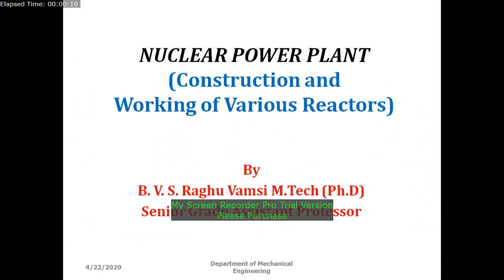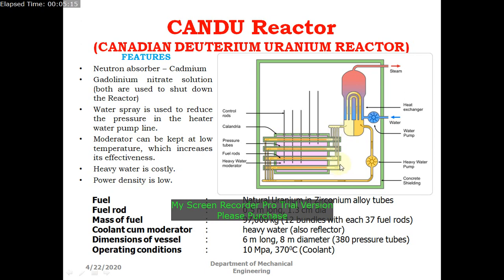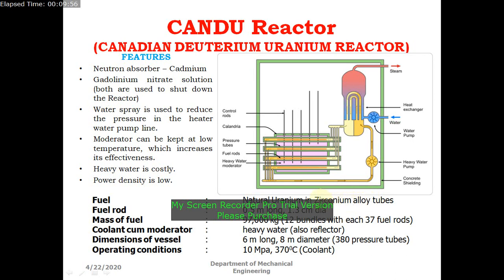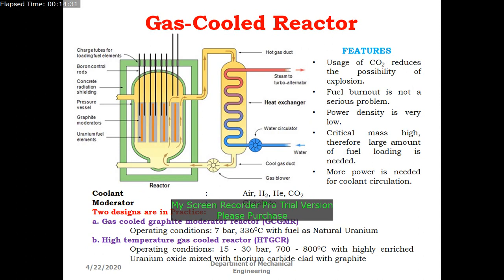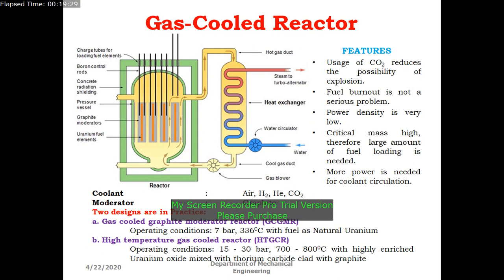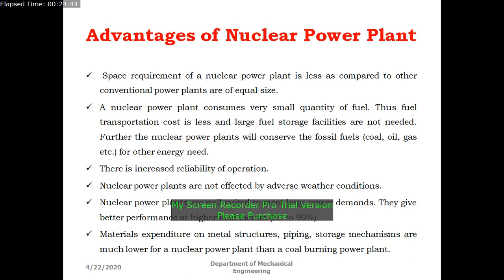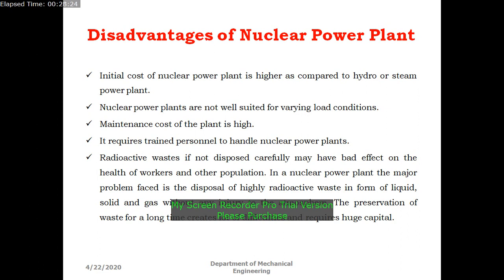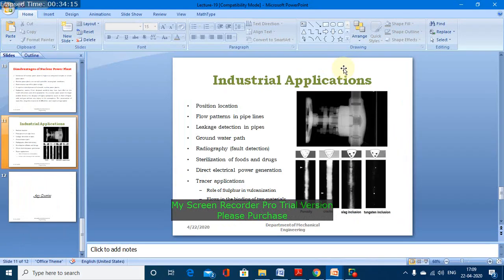Nuclear Reactor 3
In this lecture we discuss the working of CANDU reactor, gas cooled reactor, advantages and disadvantages of Nuclear Power plant. It is continuation to video Nuclear Reactor-2.